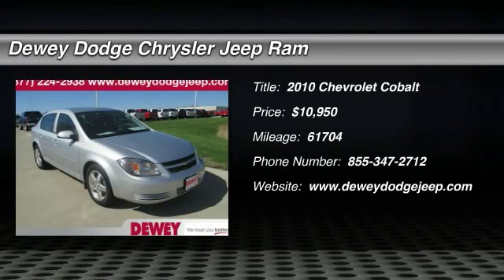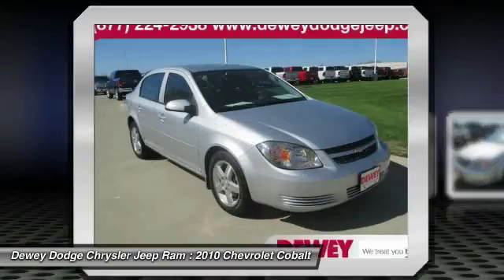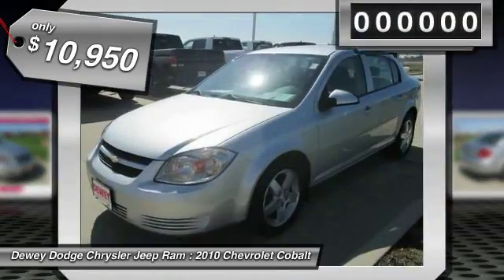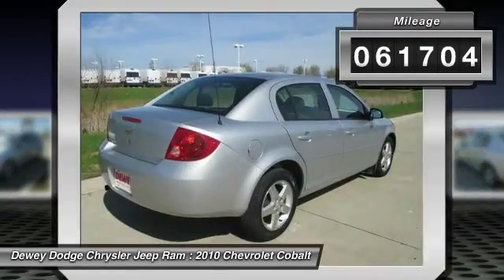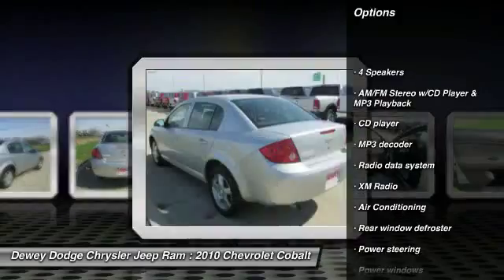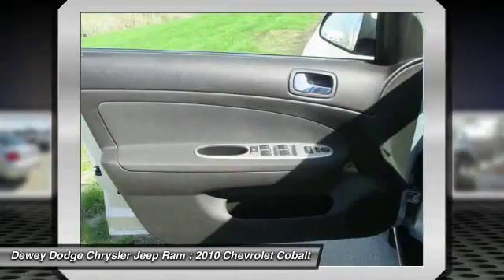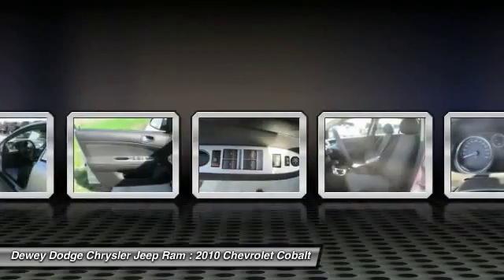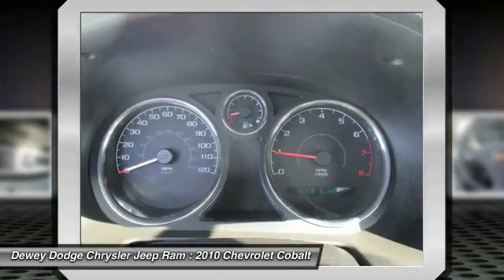2010 Chevrolet Cobalt Ankeny Des Moines Ames Iowa C13580A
economical , Just in, this fantastic 2010 Chevrolet Cobalt comes with an ECOTEC 2.2L I4 MPI DOHC engine and FWD. It scored the top rating in the IIHS frontal offset test. Its terrific fuel efficiency will make this great Cobalt a favorite among our more educated buyers. to view a Free Price Check!